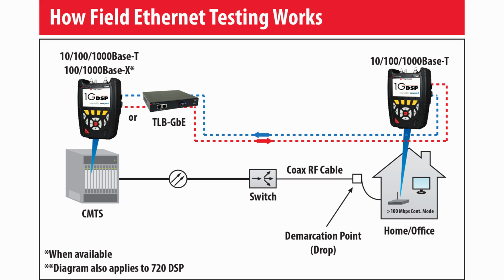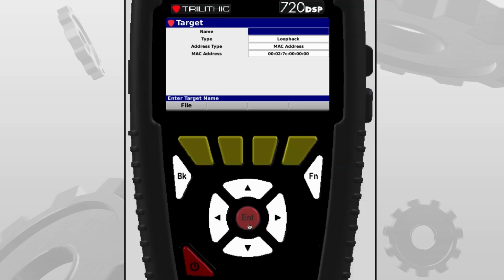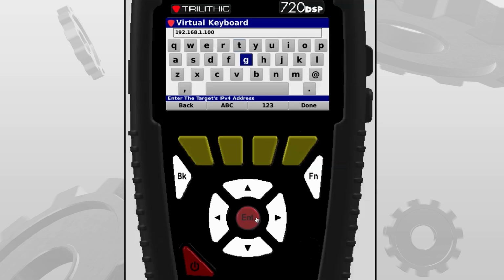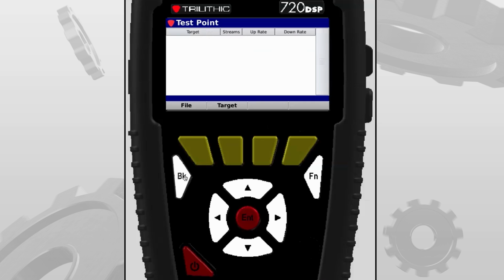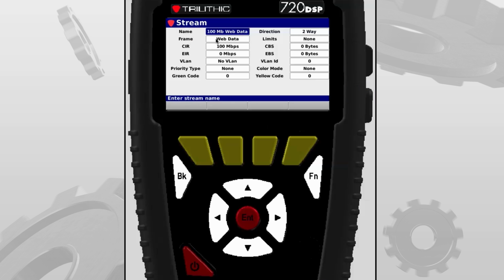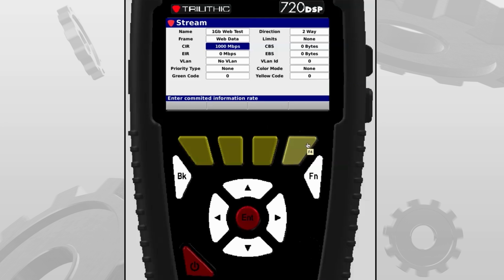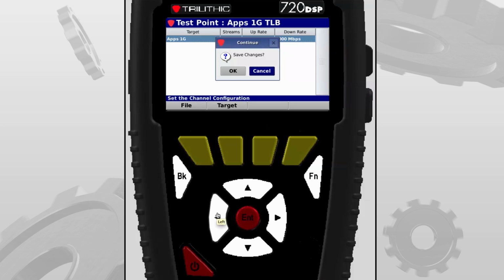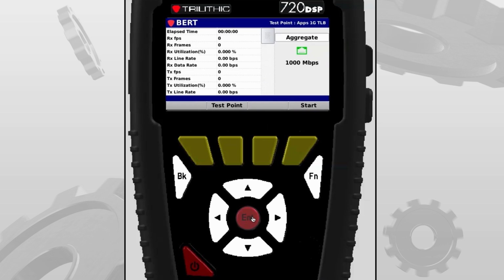PART 3 How-To: Field Ethernet Testing - 720 DSP Setup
In Part 3 of our How-To series on Field Ethernet Testing, we will take a close look at the setup and configuration of the 720 DSP Field Analyzer to perform a gigabit Ethernet test with a TLB-GbE Ethernet Loopback device. This test can also be performed with a 1G DSP meter.